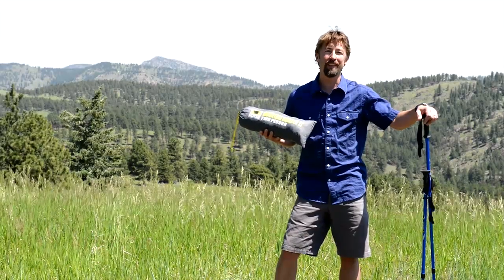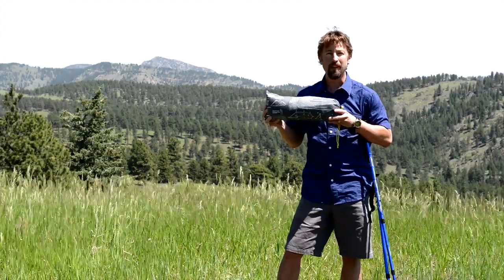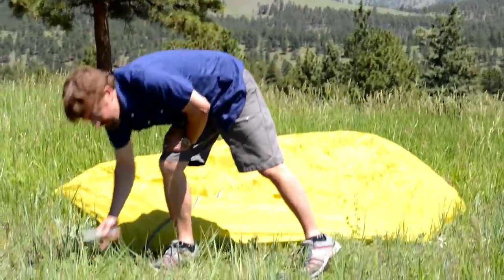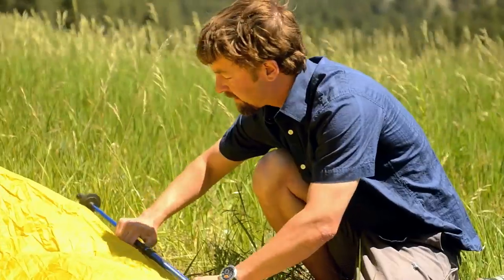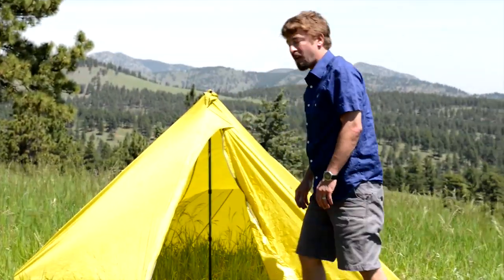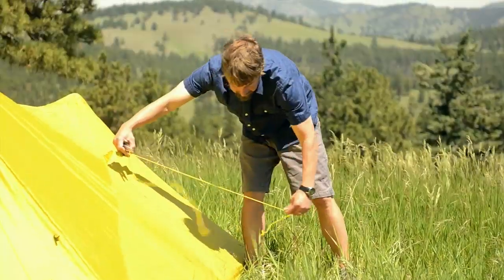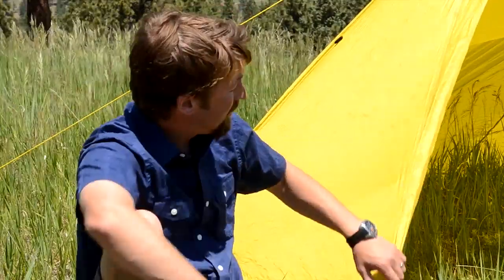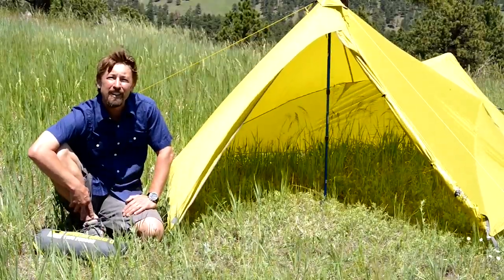Mountainsmith Mountain Shelter LT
Our Mountain Shelter LT is a lightweight, 40d sil-nylon, three-season tarp shelter that weighs in at an impressive 2lbs and is easily set-up with two trekking poles (sold separately) ensuring your next back-country experience is done with minimal weight, gear and hassle. Reflective guy-lines enable taught, adjustable set-up and can even be used to secure tarp shelter to well positioned trees or properly anchored attachment points in lieu of the standard trekking pole set-up. Sil-nylon exterior coating and PU2000mm underside coating ensure weather-proof security for your next backwoods excursion. Pair the Mountain Shelter LT with the Mountainsmith Haze 50L Mountainlight backpack and you have a pack/shelter combo coming in at an astounding 4lbs.